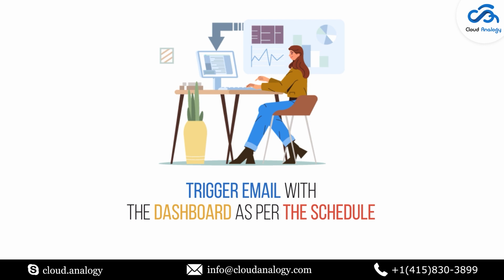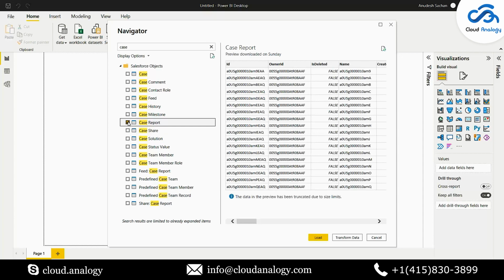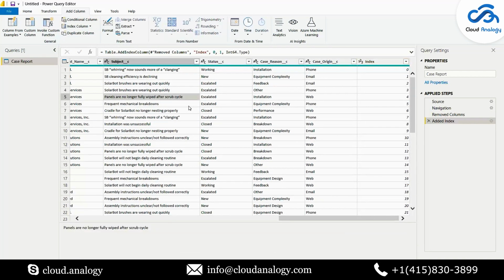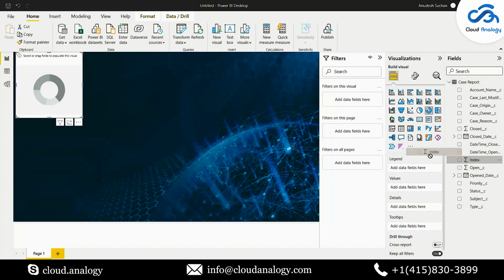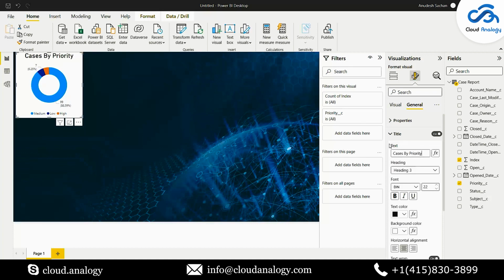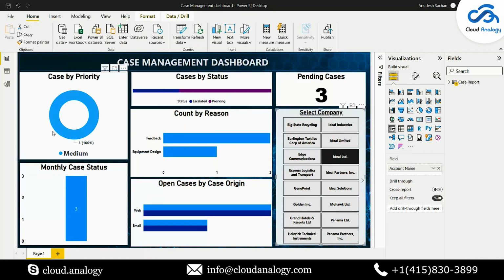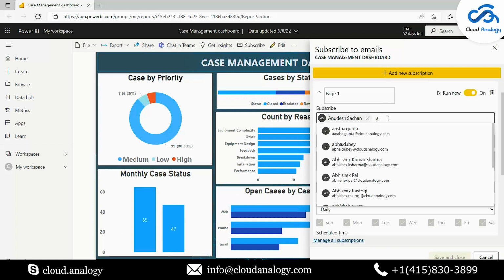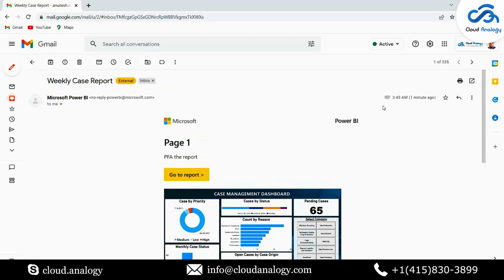Case Study | Connect Salesforce with Power BI tool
If you want to learn how to integrate salesforce org with power BI then this video is for you. With the help of our cloud expert analogy learn the step-by-step process of how to implement Power BI in the organization for monitoring the cases. Use Power BI to unify data in one place from different salesforce instances. Or use that same data in Power BI for preparing the Case Management Dashboard and so much more. Head to the video now and learn everything about these now!